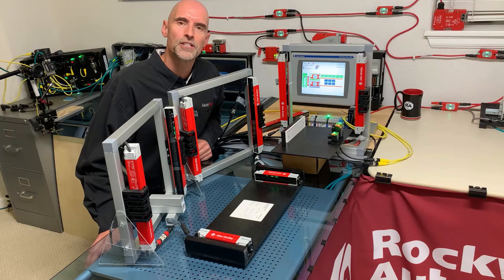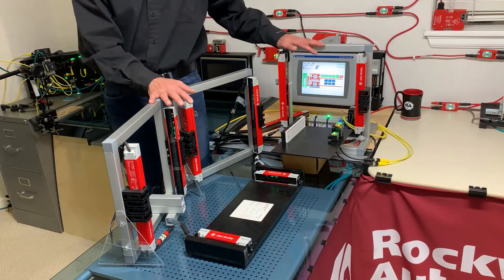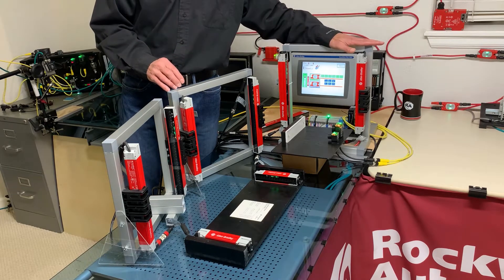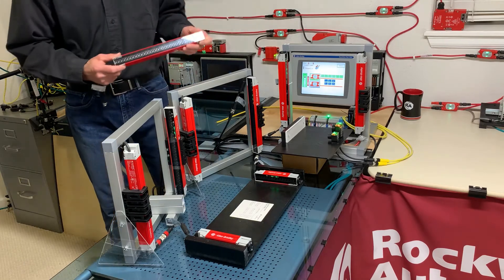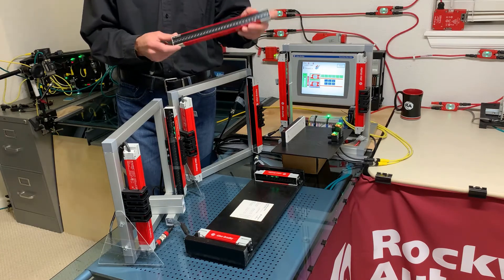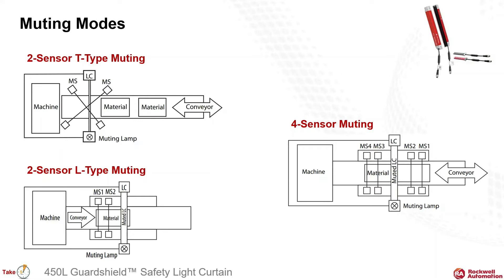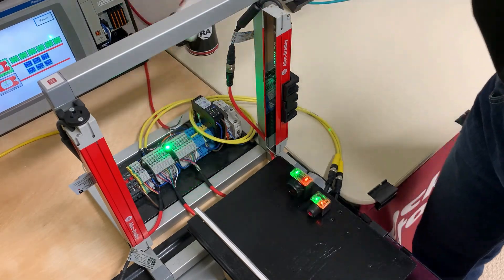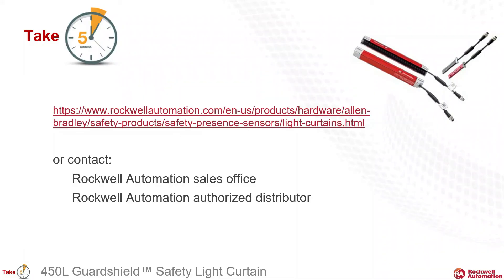450L Guardshield™ Safety Light Curtain - Take5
Take 5 to learn about machinery safety applications using the 450L Light Curtains from Rockwell Automation.

This video is a reminder / refresh of the existing 450L light curtains in anticipation of the soon-to-be-released CIP Safety version of this system which will allow all diagnostics and control via Safety over EtherNet/IP.

Certified for use in safety applications up to and including SIL 3 / Performance Level E in compliance with applicable standards, these light curtains provide comprehensive functionality including:
Muting
Blanking
Cascading
Integrated Laser Alignment
Finger (14mm) and Hand (30mm) Resolution
Lengths from ~6" (150mm) to ~6' (1950mm)

This will also show a couple new accessories that significantly eases the wiring of the sensors and operator interface for a muted Light Curtain system.
800F-MUT-2-MS (Muting Station)
450L-AMOD-MUT-8 (Muting Distribution Block)